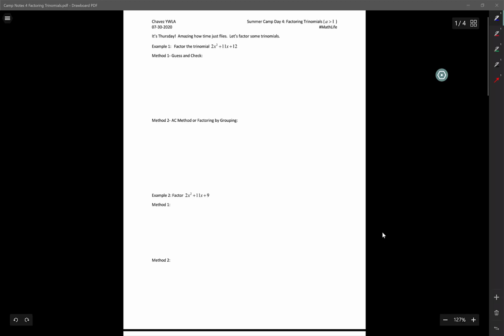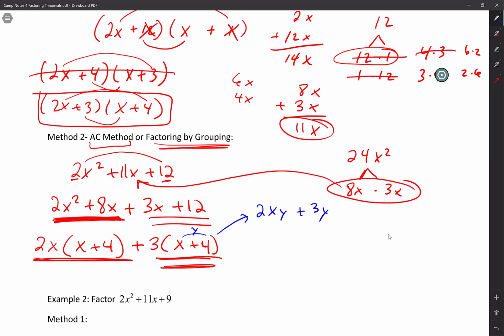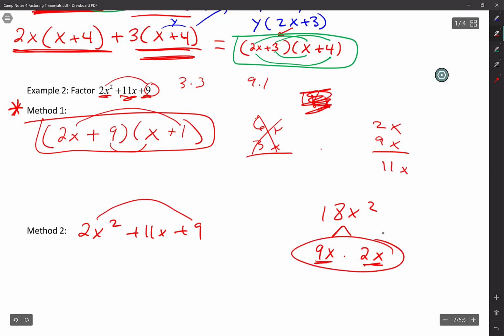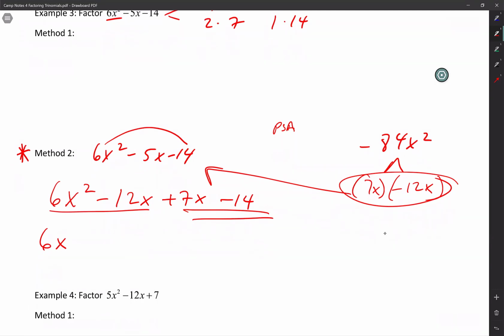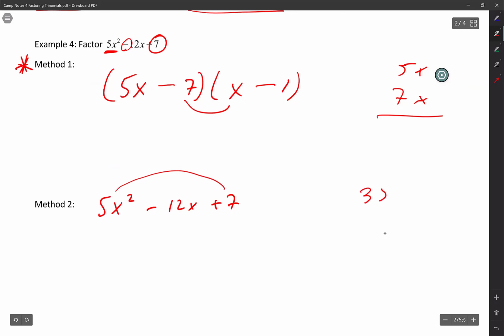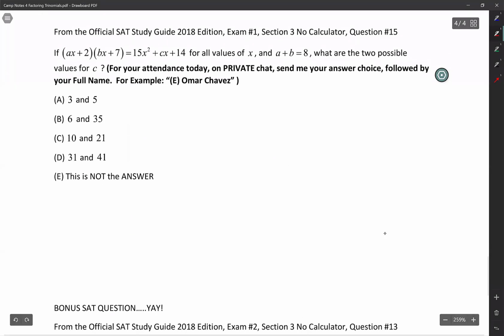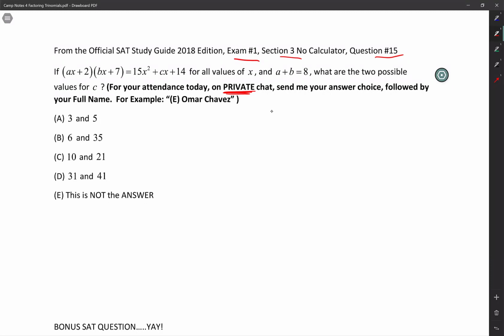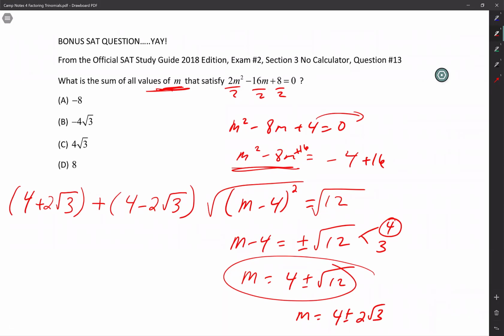Summer Math Camp Notes 4 Factoring Trinomials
This is an edited version of the Zoom meeting we had during Summer Math Camp Day 4